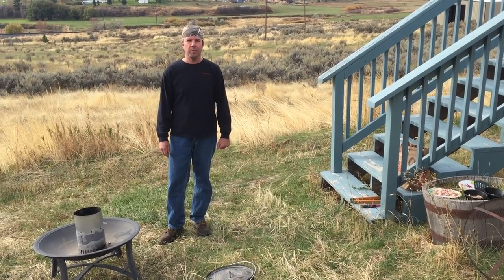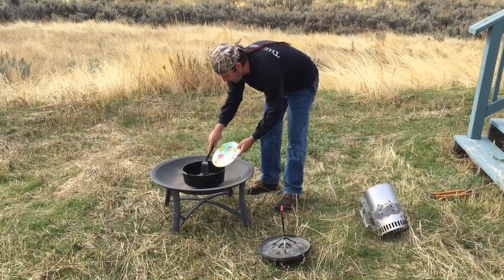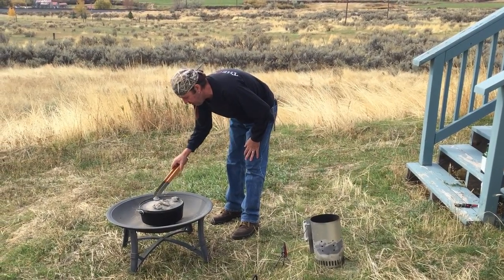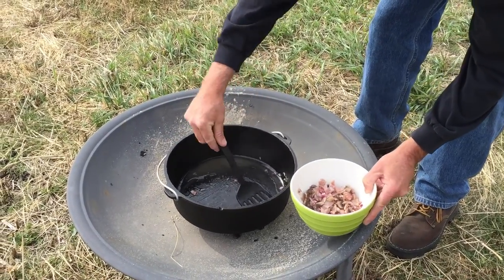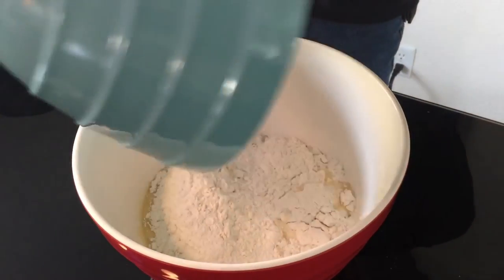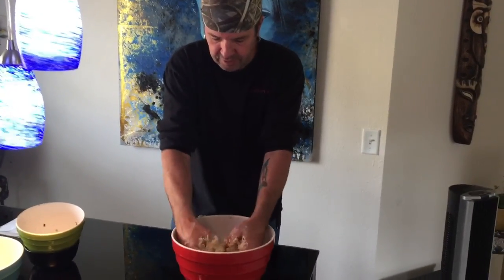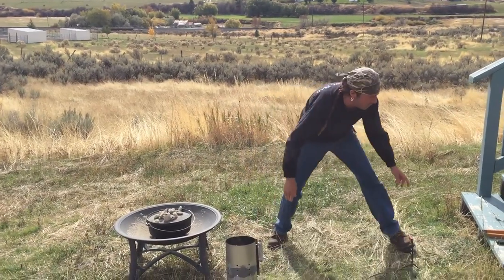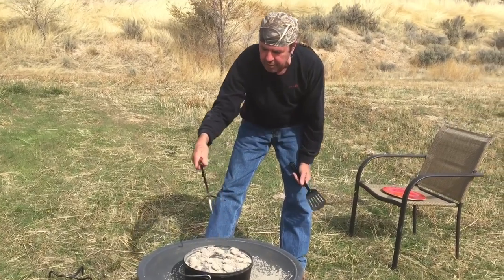Dutch Oven Breakfast Rolls - Outdoor Cooking With Al